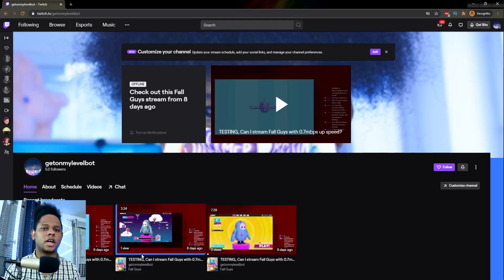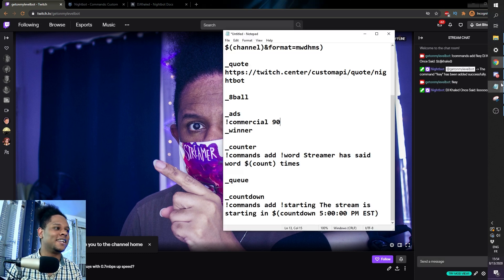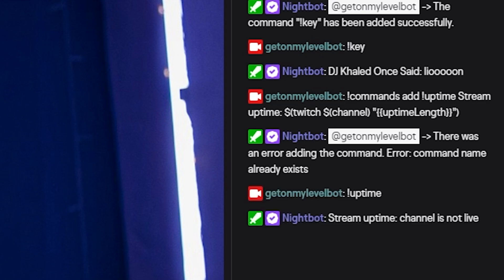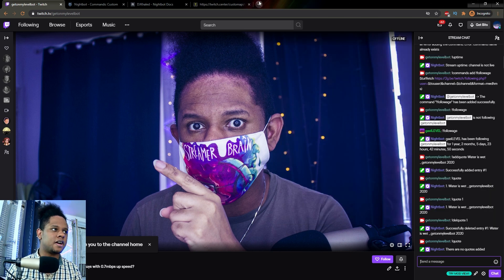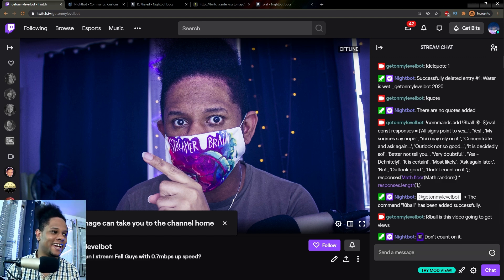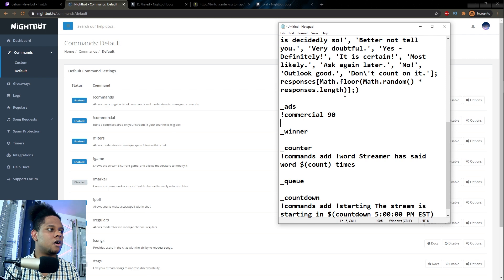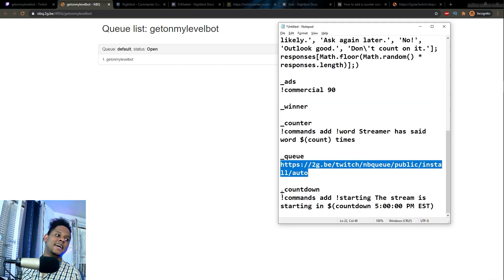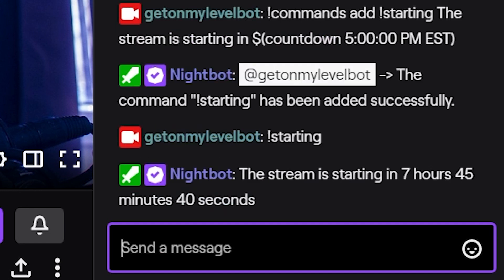How to add NIGHTBOT Popular Custom Commands !uptime !counter !followage !quote !queue etc...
Nightbot popular custom command tutorial. !uptime !counter !howlong !quote !queue and much more!

THE COMMAND LINKS:
_uptime